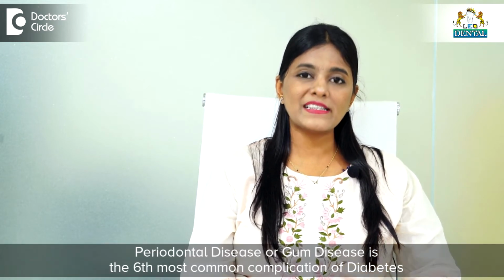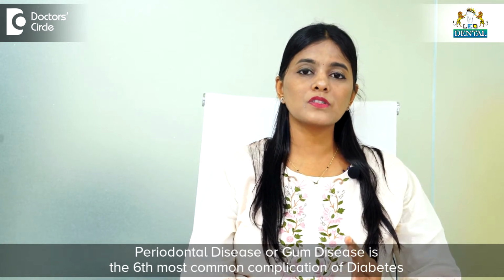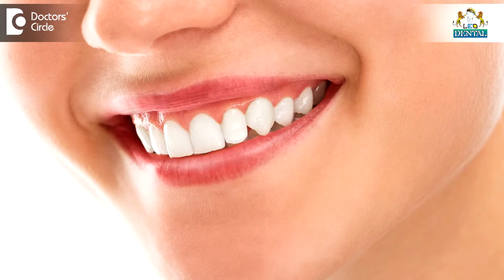Diabetes and Dental Care | Oral Health Problems and Diabetes - Dr. Lahari A.S.R | Doctors' Circle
Dr. Lahari A.S.R | Appointment booking number : 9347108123
Public Health Dentist | Leo Dental, HSR Layout, Bangalore